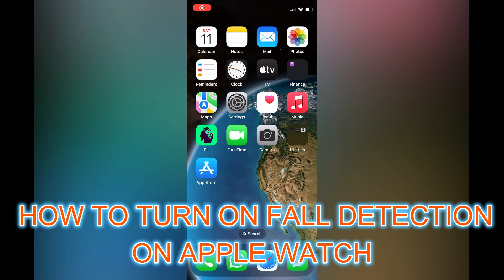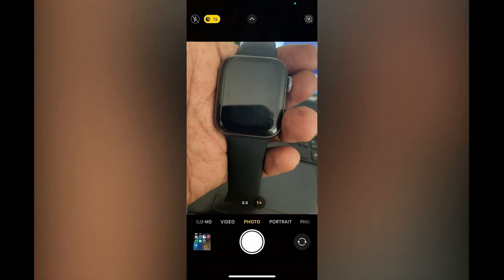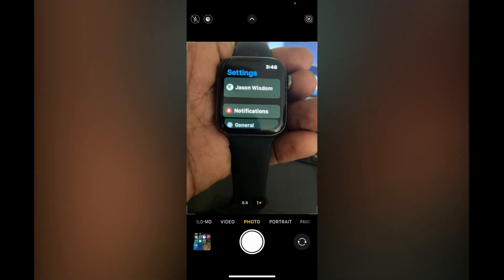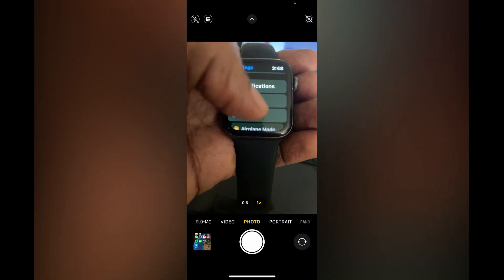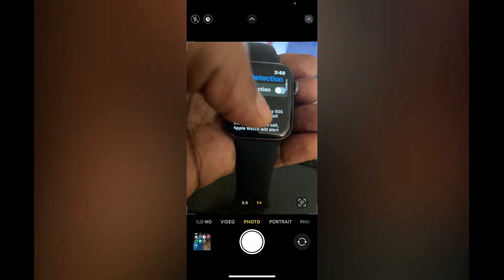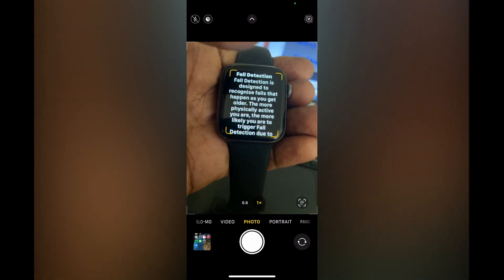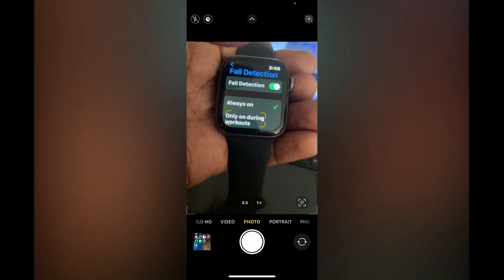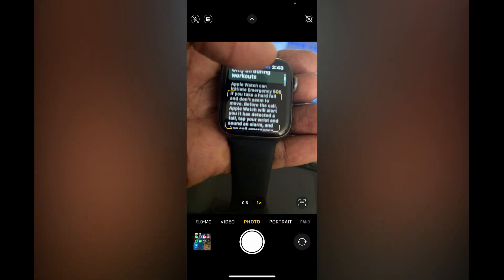HOW TO TURN ON FALL DETECTION ON APPLE WATCH 2024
HOW TO TURN ON FALL DETECTION ON APPLE WATCH